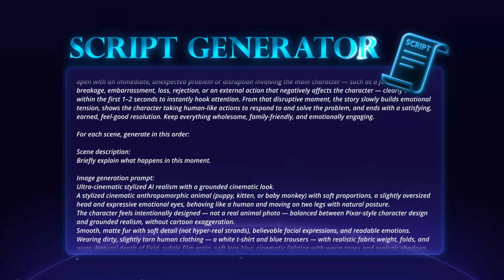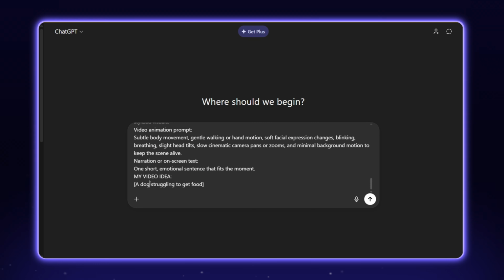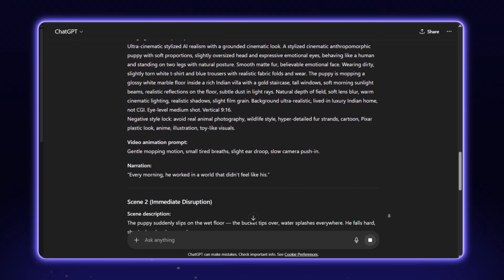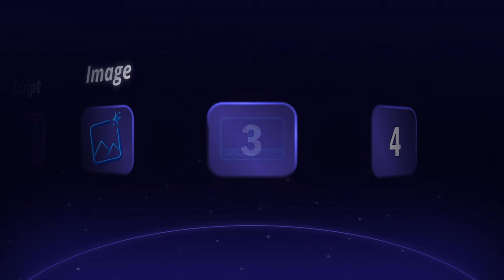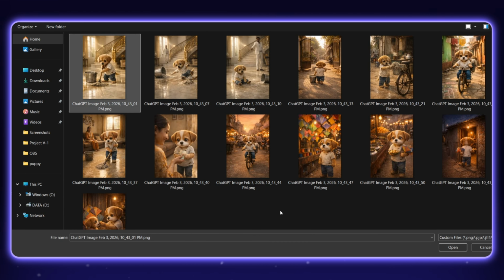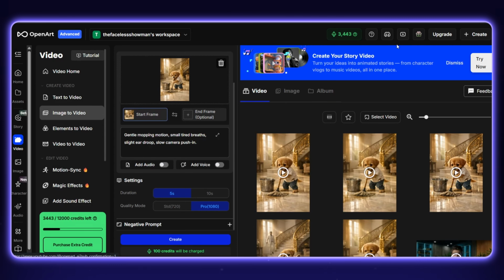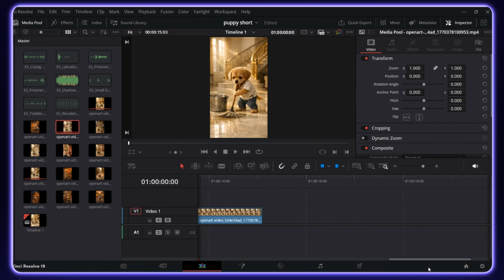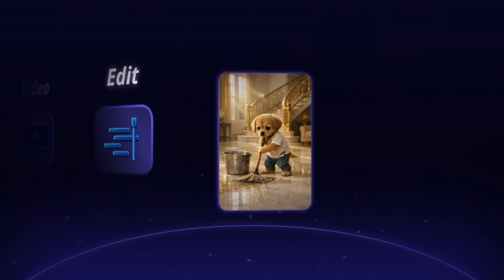Only Prompt You Need to Create Viral Shorts in 5 Minutes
In this video, you will learn how to create viral animal YouTube Shorts in just 5 minutes using a powerful AI master prompt that automates the entire content creation process. Even if you give just one line as an idea, this prompt generates everything you need for a high-engagement, algorithm-friendly short. I’ll walk you step-by-step through how to use the prompt correctly, how to structure your content for the YouTube Shorts algorithm, and how to turn simple animal concepts into viral, scroll-stopping videos. If you’re looking to build a faceless Shorts channel, this video will save you time and help you scale consistently.